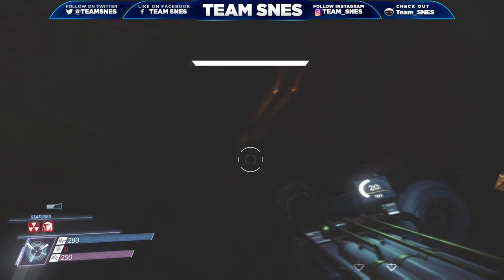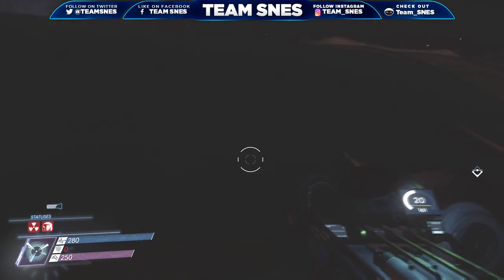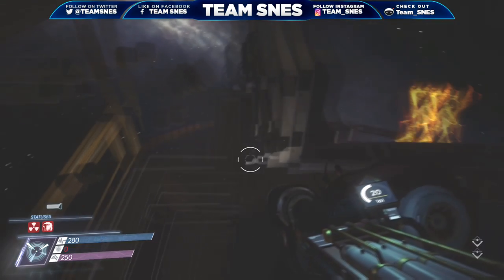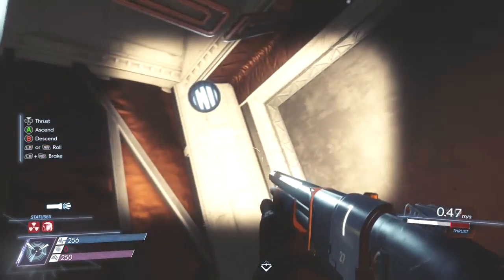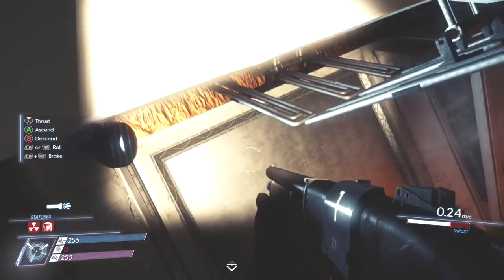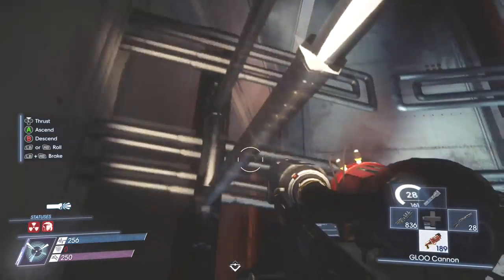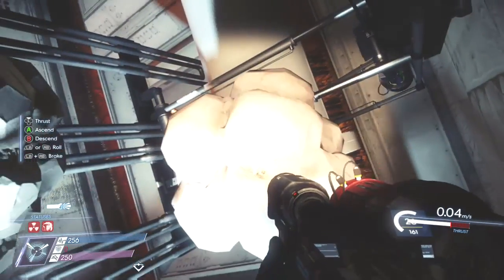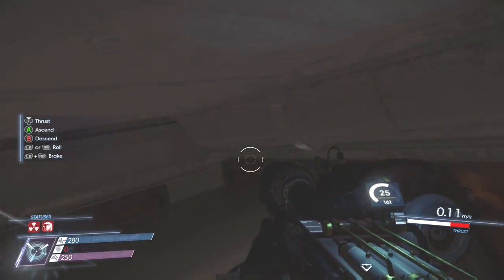Prey Glitches - Flying Outside Cargo Bay!